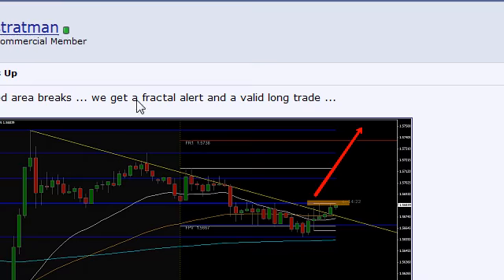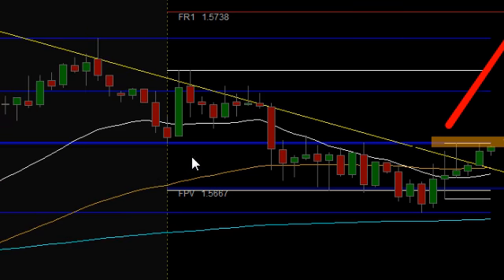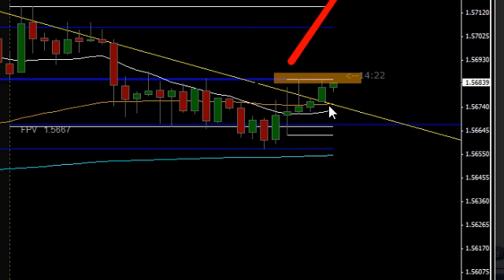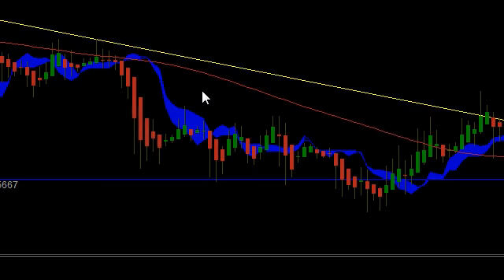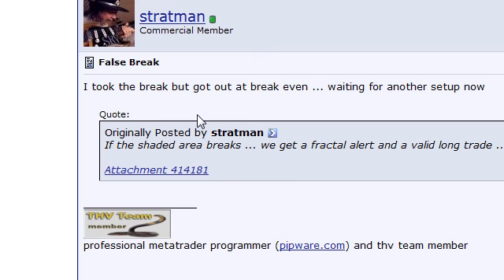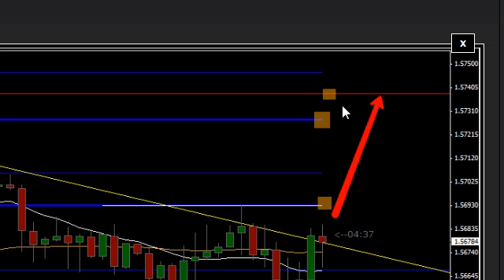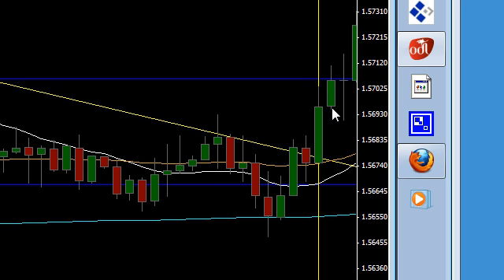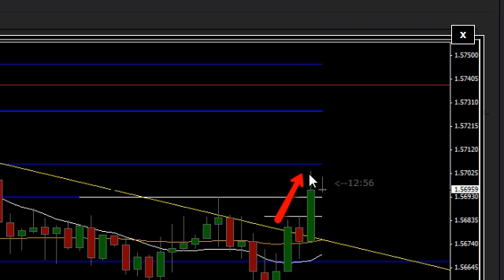2010-02-10 | GU Long | 20-70 pips | Free Forex Trading Lessons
Perfect example of how I trade using fractal alerts and thv.